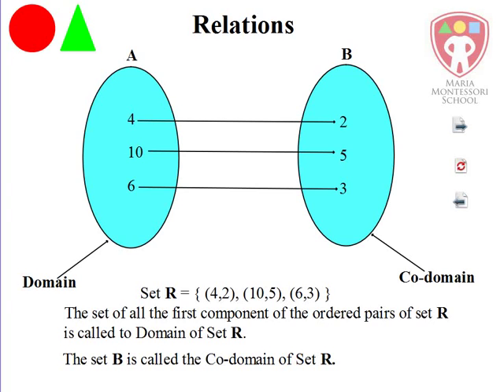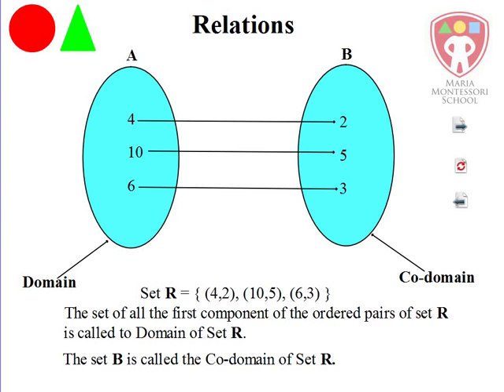Siba Learning Zone - relations Week 3 les 3